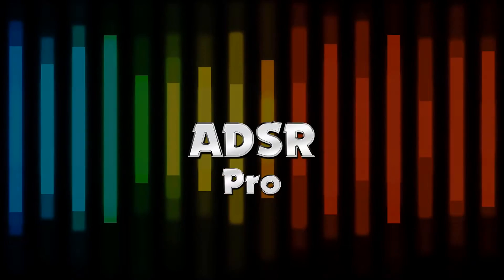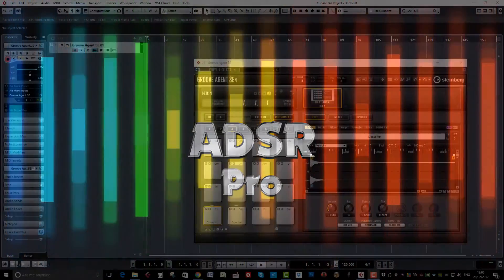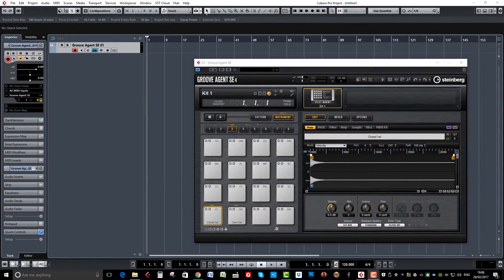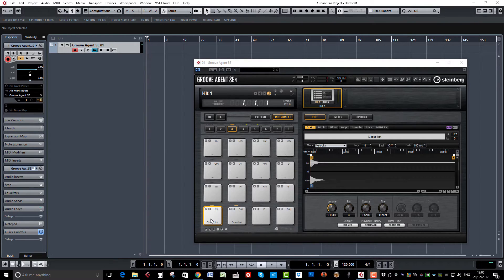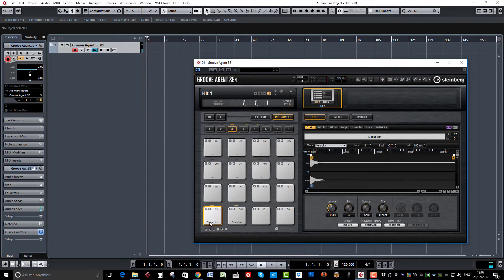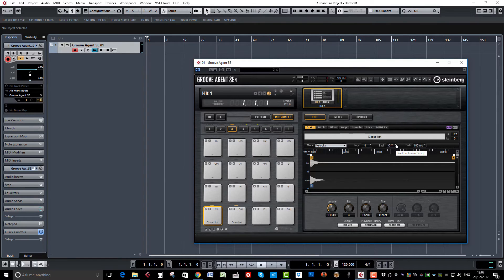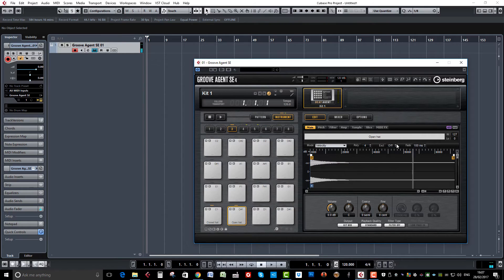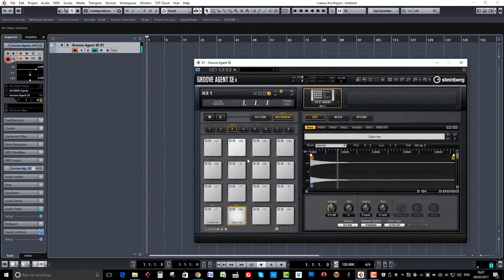Creating a choke group for HiHats in Cubase using Groove Agent SE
Quick Tips is a new set of videos from ADSR Pro.

Showing you how to get quick and effective results for your music productions.

We specialize in Steinberg Cubase tutorials but these can be used in all major DAWs

In this video we show you how to create a simple exclusive choke group for Hi Hats using Groove Agent 4 SE